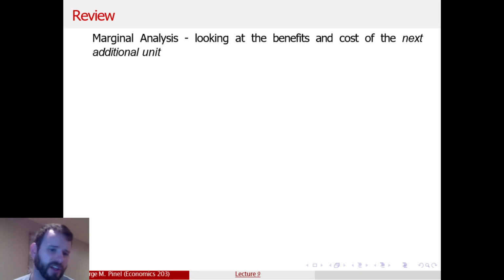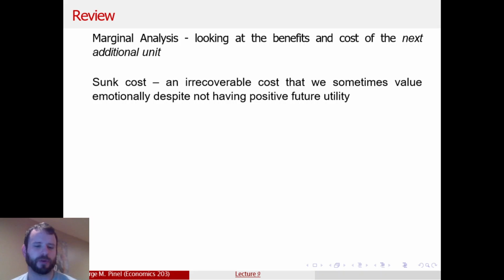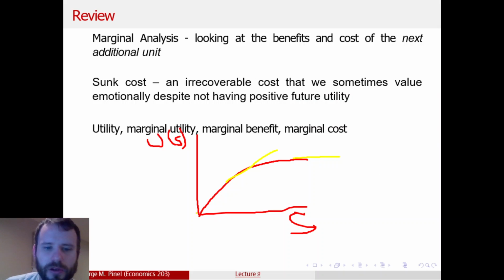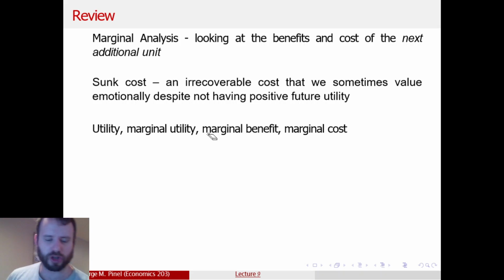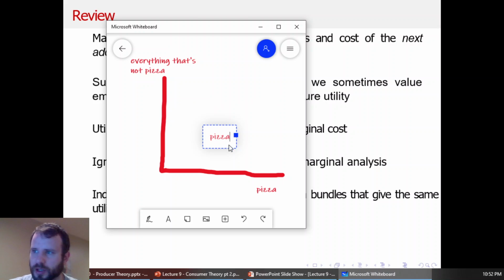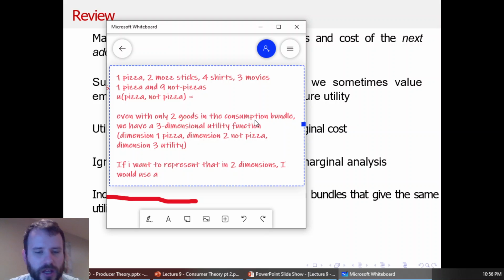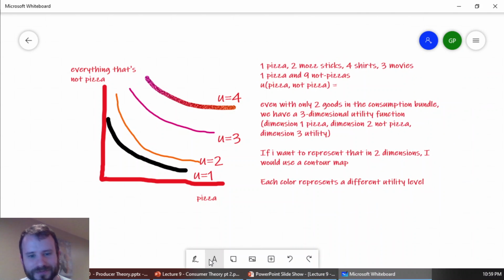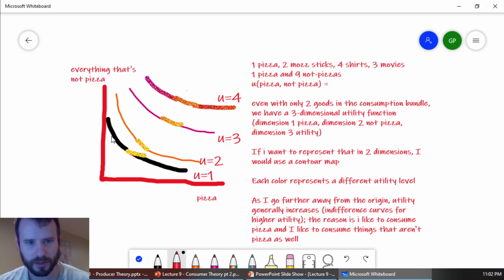Lecture 9 - Part 2 - Consumer Theory Recap